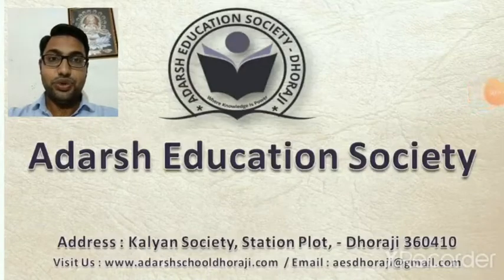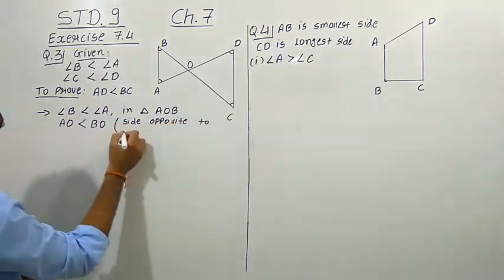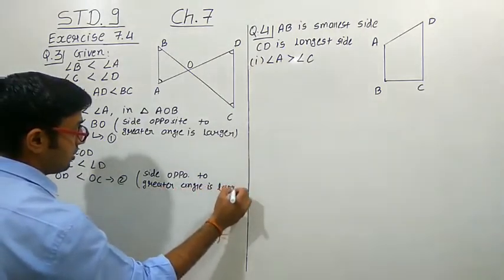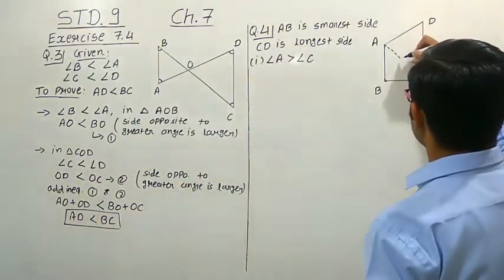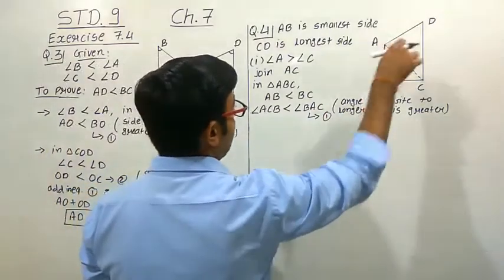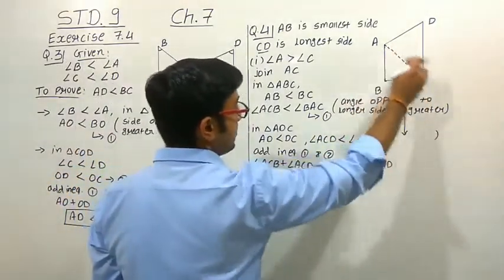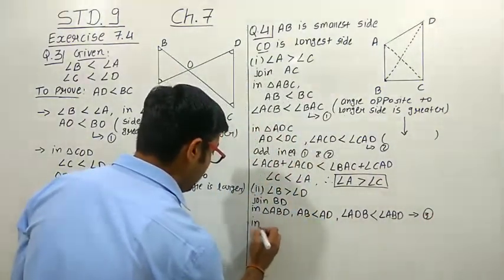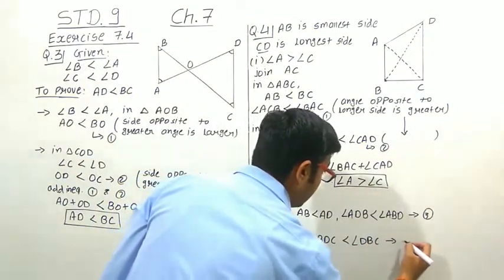STD 9 MATHS CH 7 Triangles PART 17